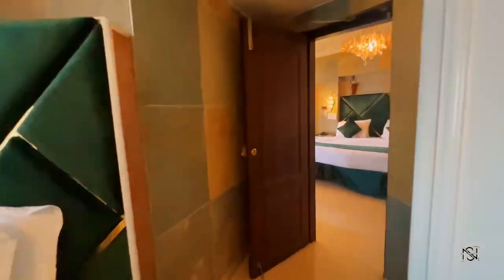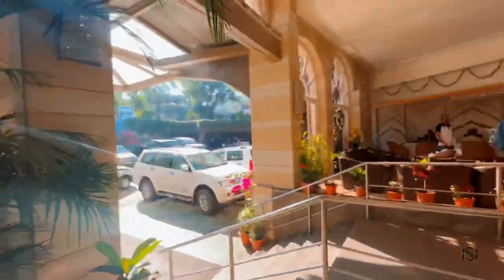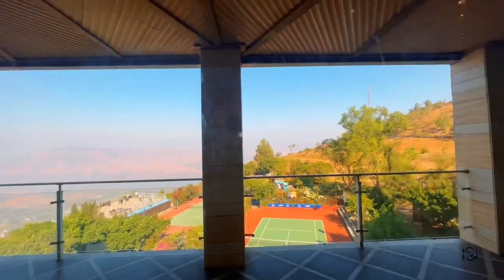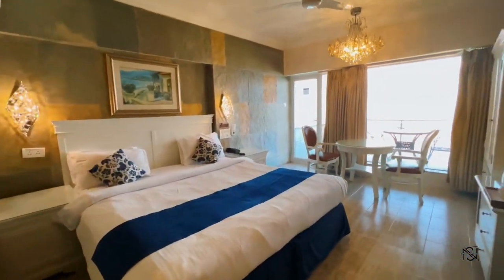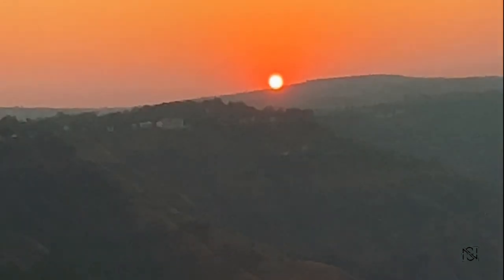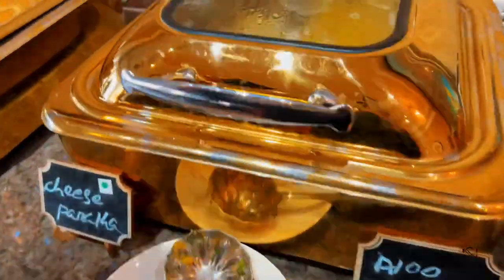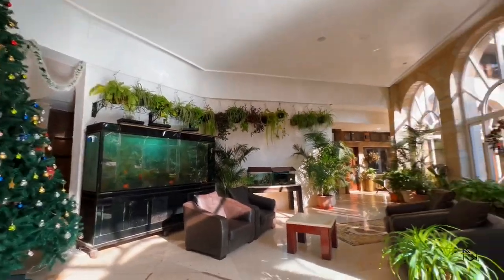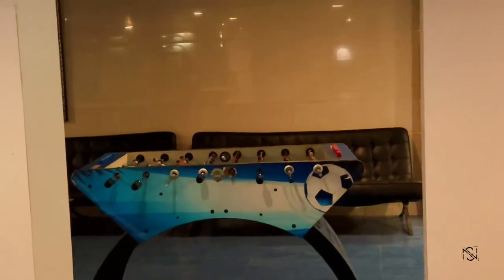Ravine Hotel Panchgani Staycation Vlog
In this video, we're going to be discussing our staycation at Ravine Hotel Panchgani in Panchgani, Maharashtra, India. This is a great place to stay if you're looking for a relaxaxation away from the city.

We'll discuss the highlights of our stay, as well as some of the best things to do in Panchgani and nearby areas. Whether you're planning a trip to Maharashtra or just want to see some great tourist areas, this video is for you!